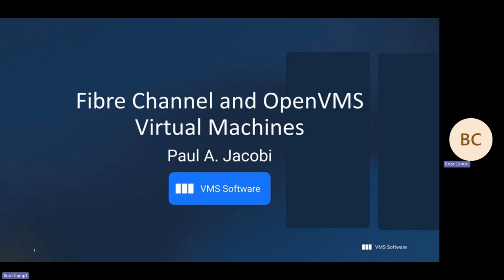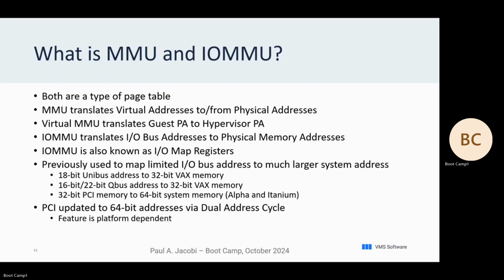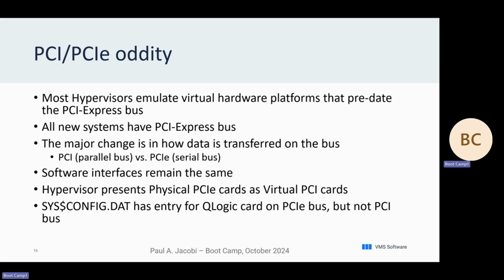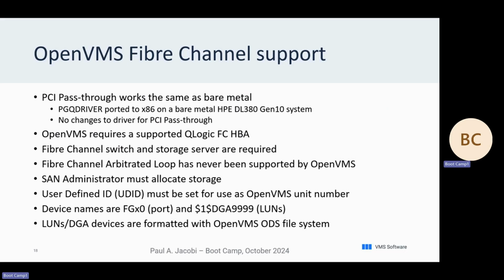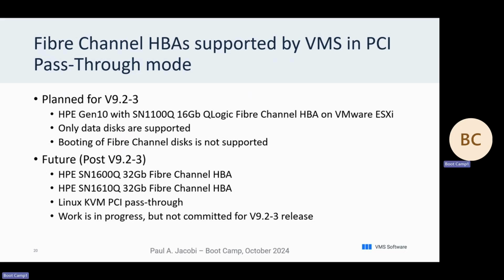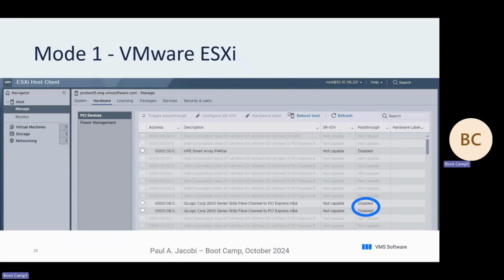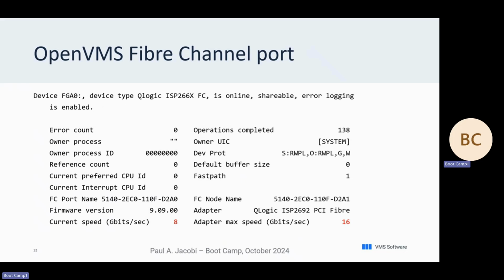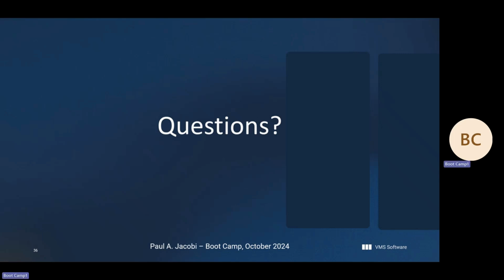Paul Jacobi on Fibre Channel and OpenVMS Virtual Machines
Paul Jacobi's presentation on Fibre Channel and OpenVMS Virtual Machines.